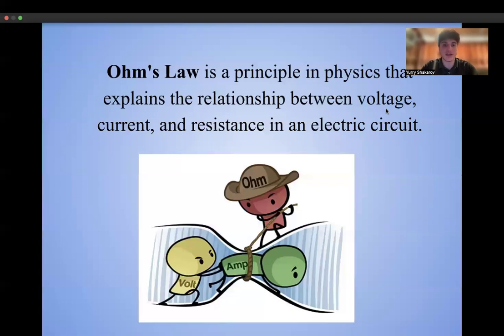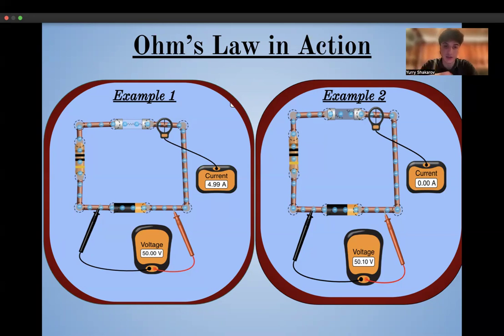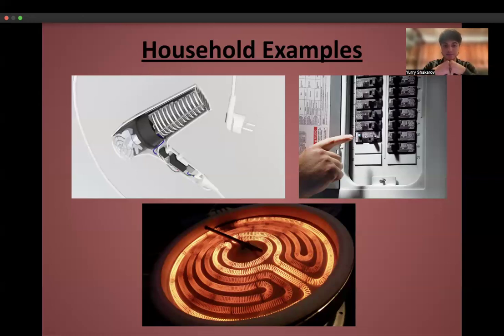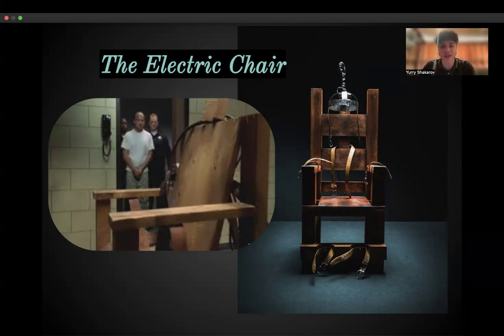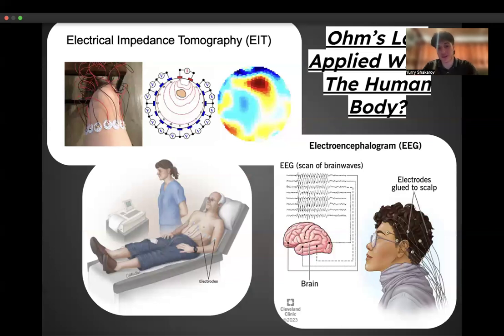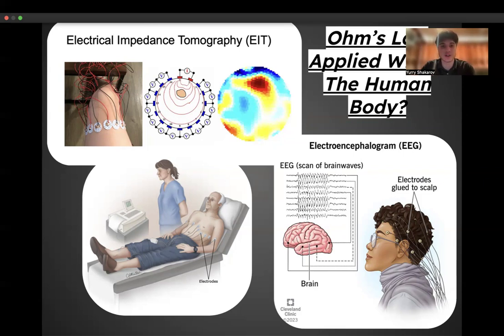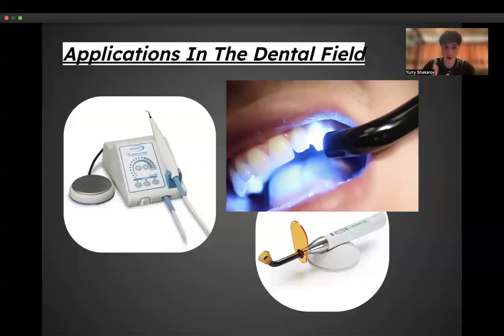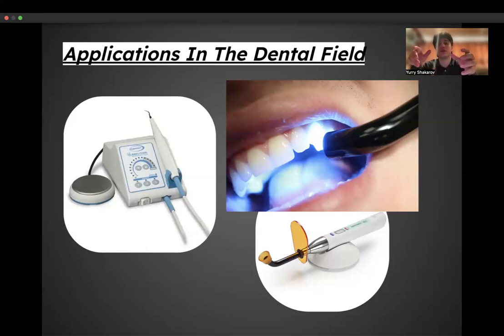Physics 2: Electromagnetism - OHM's Law